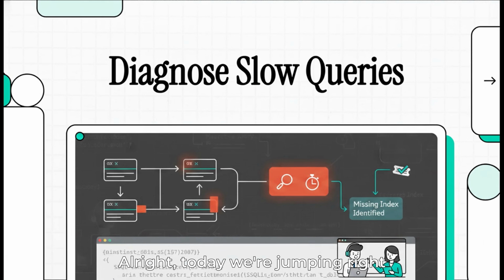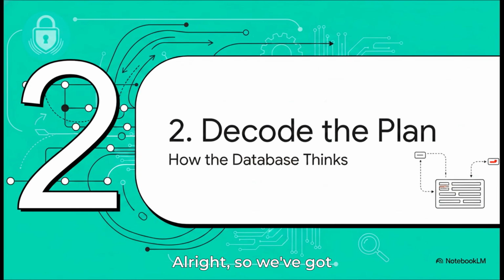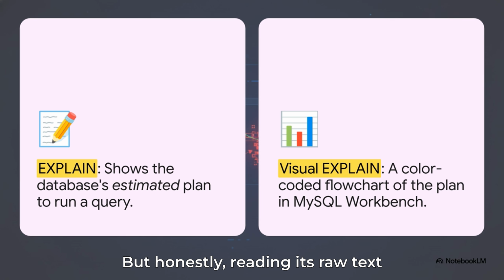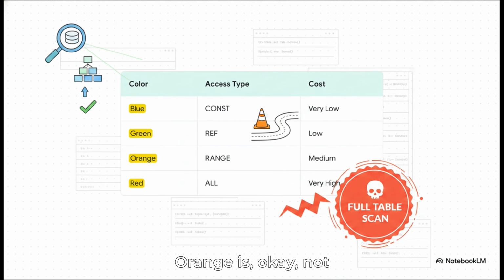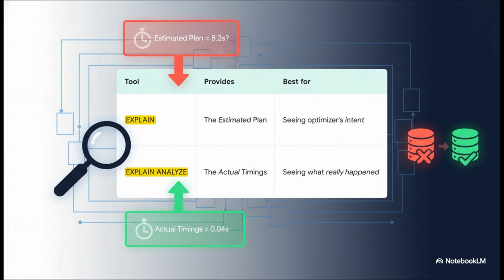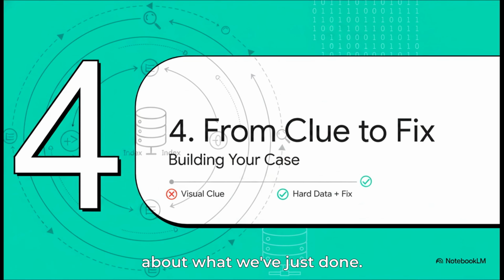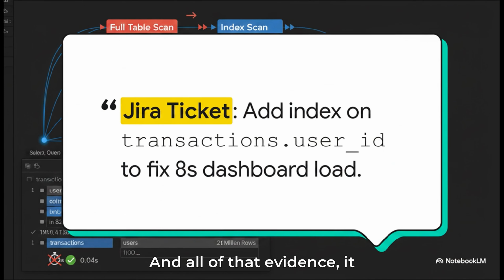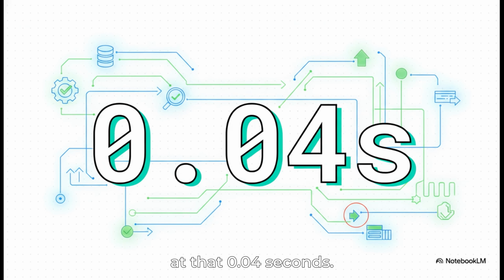MySQL Workbench for Support Engineers Diagnose Slow Queries Like a DBA